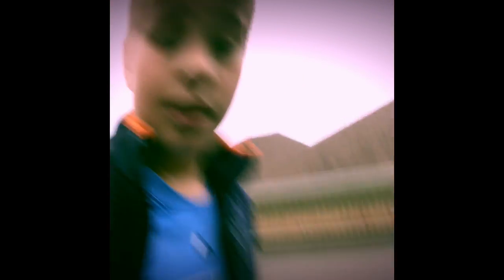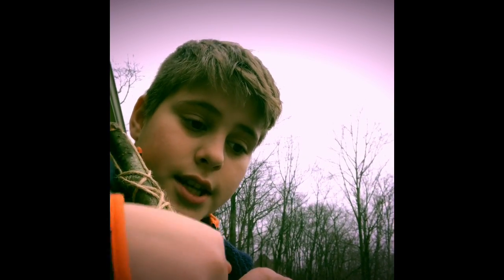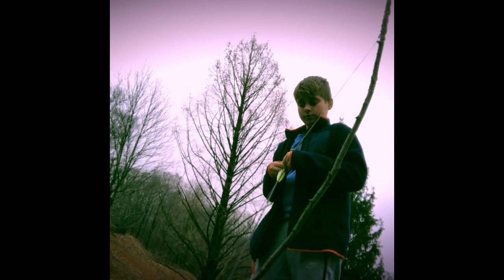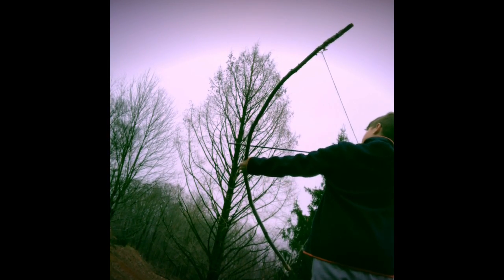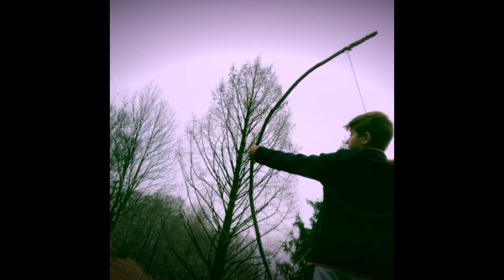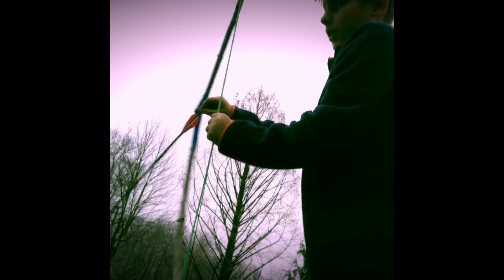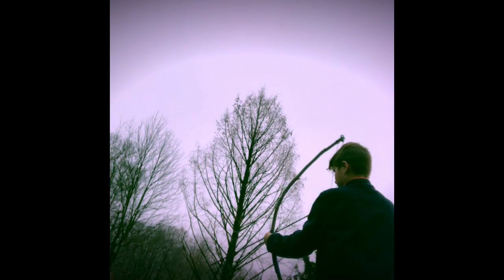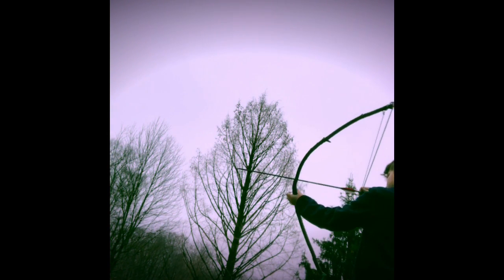How To Make A Stick Bow